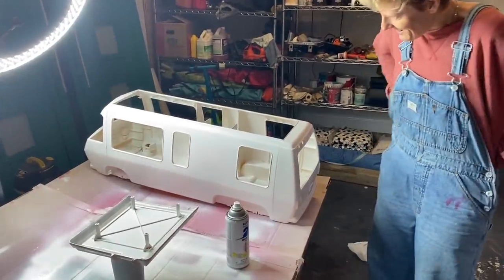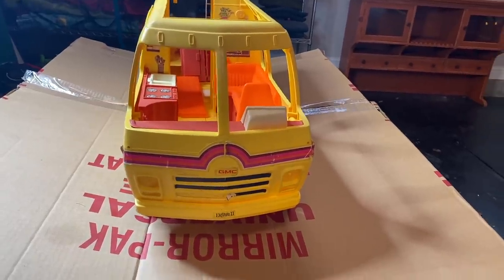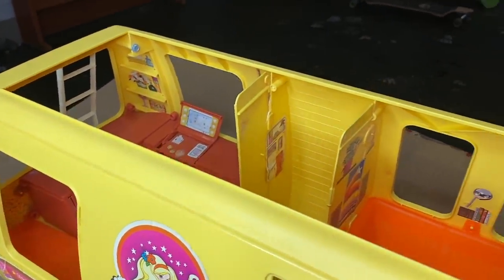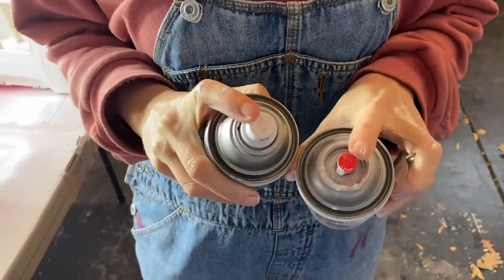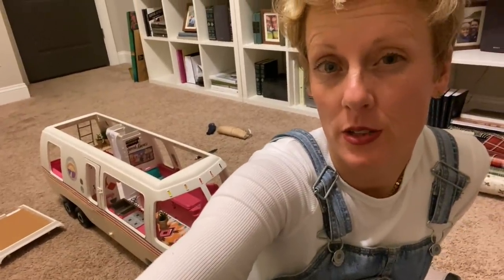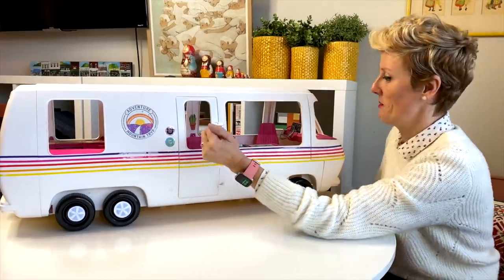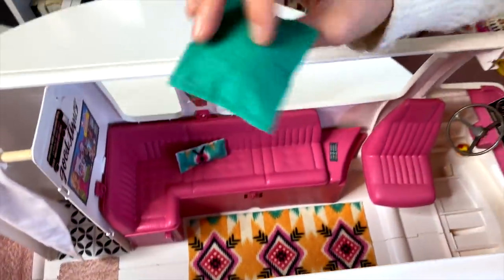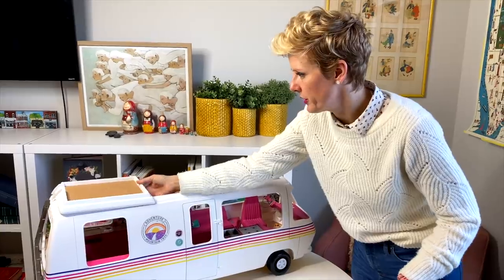EPIC RV RENOVATION FOR BARBIE : Adventuring Family of 11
We've overhauled 2 real life RV's so we thought it would be fun to renovate this Barbie toy motorhome for our daughter for Christmas! We lived full time with 9 kids in an RV for a year and now we just travel in ours part time. Our kids love our RV so we know this will be a well loved RV toy!